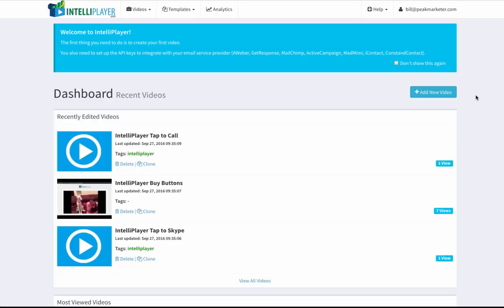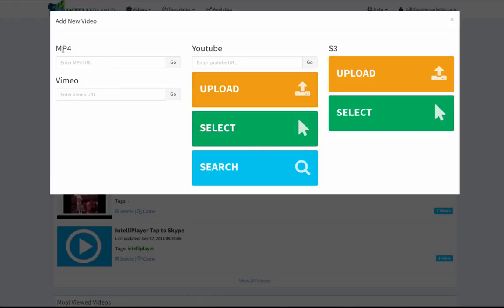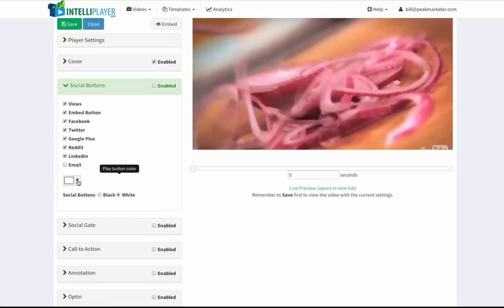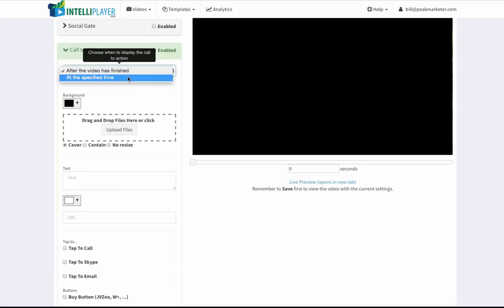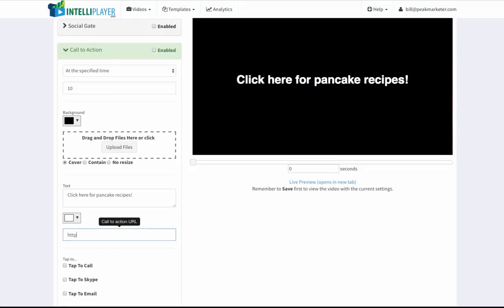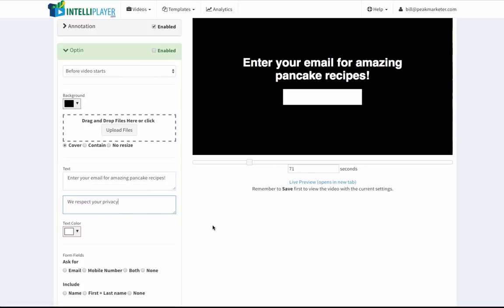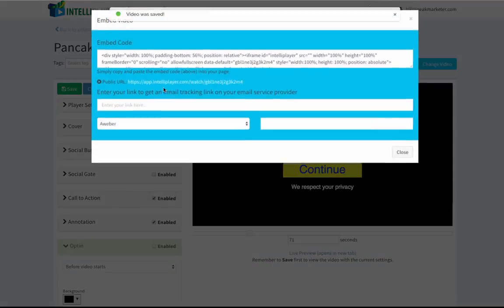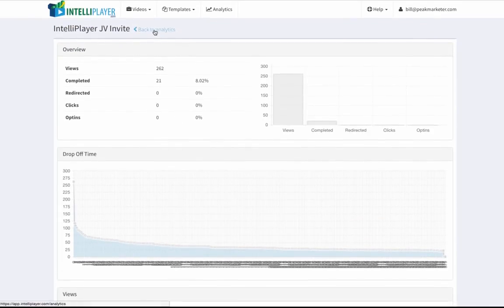IntelliPlayer 2.0 Demo and download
Vendor: Bill Guthrie
Product: IntelliPlayer 2.0
Release Date: 2016-Sep-27
Release Time: 11:00 EDT
Front-End Price: $37